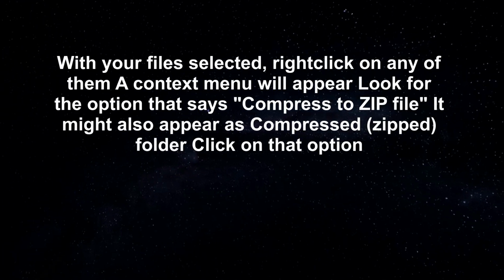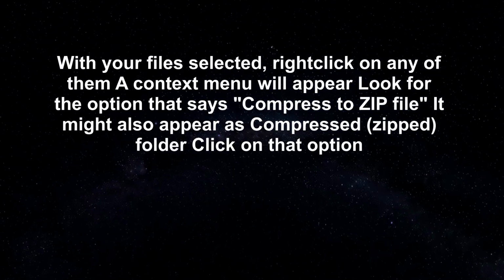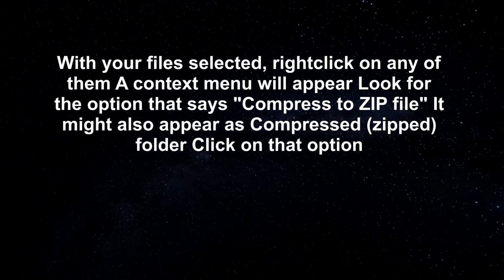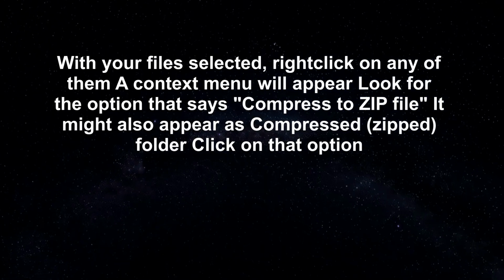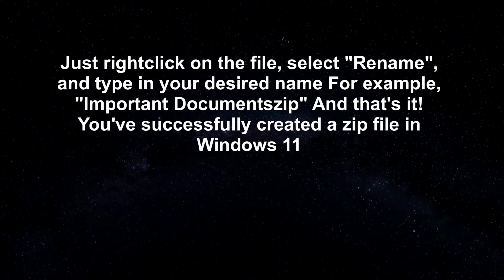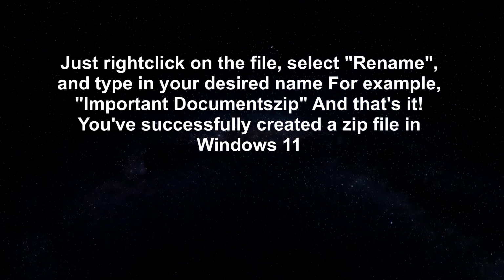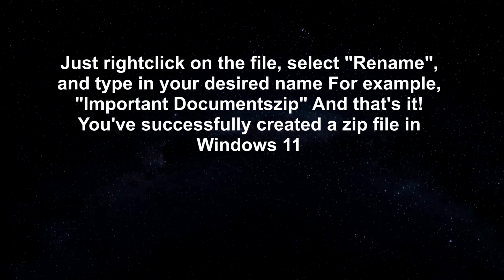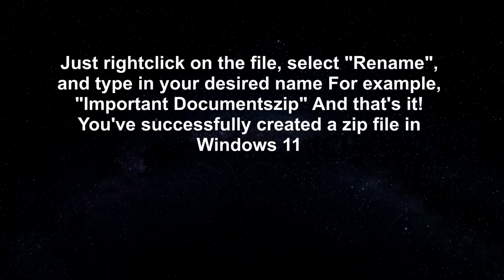How To Make A Zip File In Windows 11 - AshleyHowTo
How To Make A Zip File In Windows 11 guides you through the process of creating compressed ZIP files in Windows 11, efficiently archiving and sharing documents. This tutorial explains how to select files, right-click, and use the built-in compression tool to create a ZIP archive, saving storage space and simplifying file transfers.

00:00 Intro
00:15 Navigate to Files
00:24 Select Files
00:32 Compress to ZIP File
00:39 Rename ZIP File
00:48 Sharing ZIP File
00:57 Contents of ZIP File